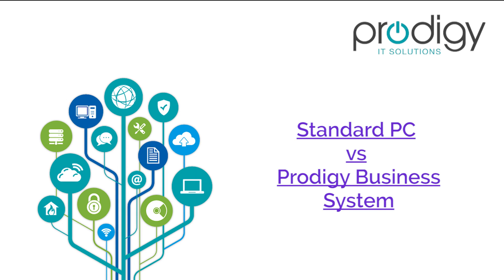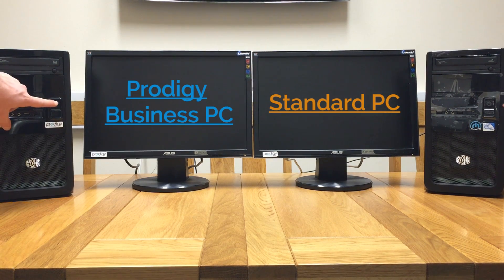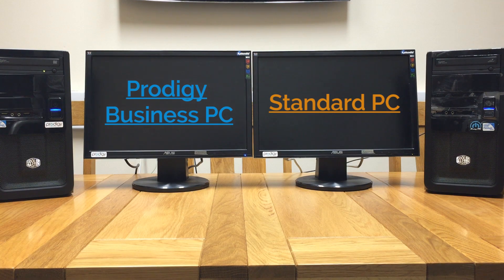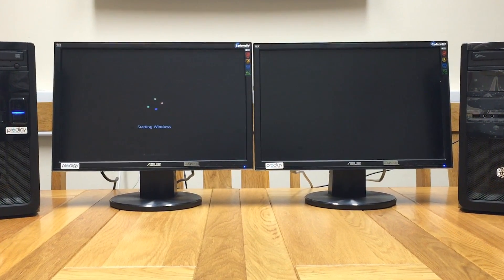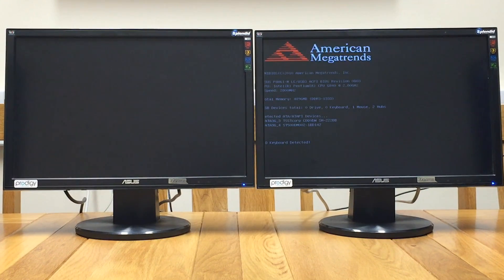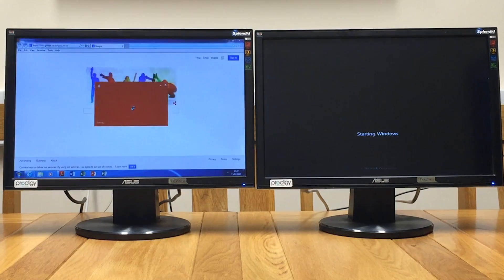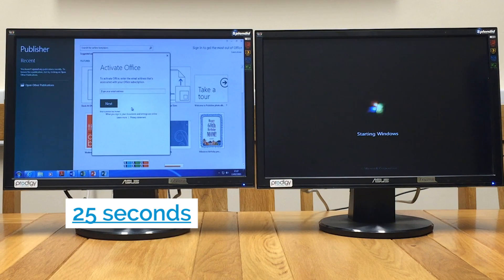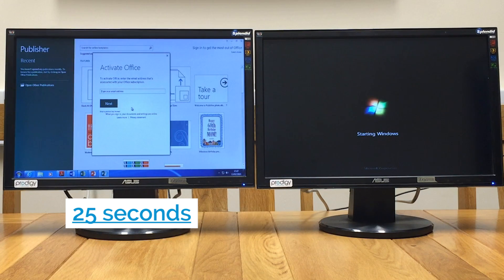Prodigy Machine Vs Standard Competitor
In the video we demonstrate the difference in performance between a standard competitor machine and a Prodigy Business level machine.